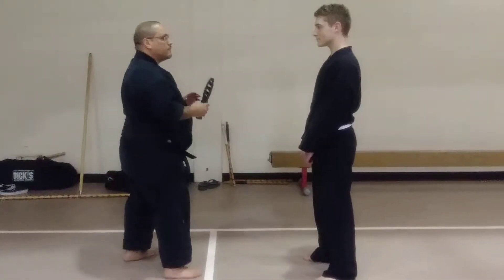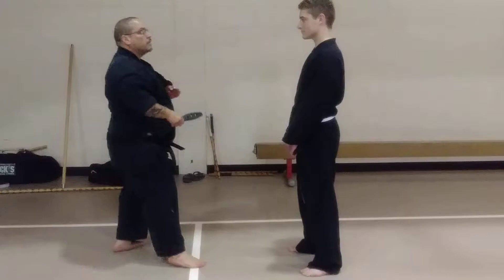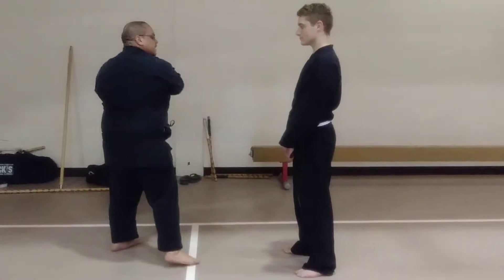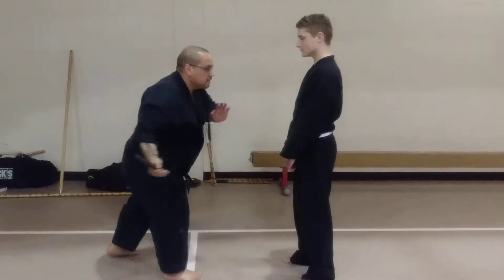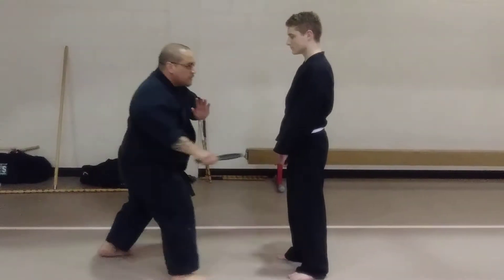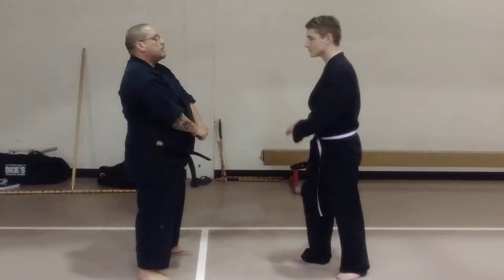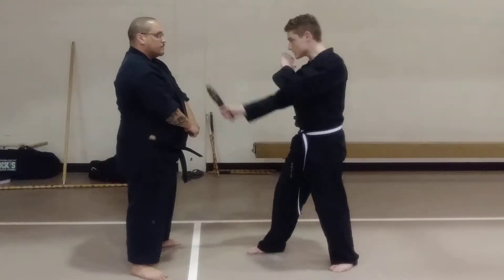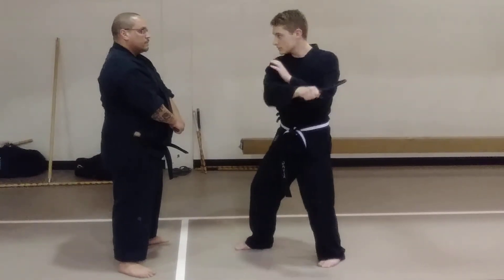20 strikes knife drill